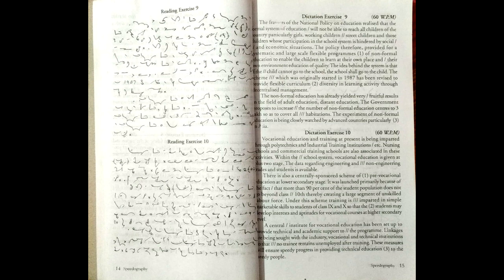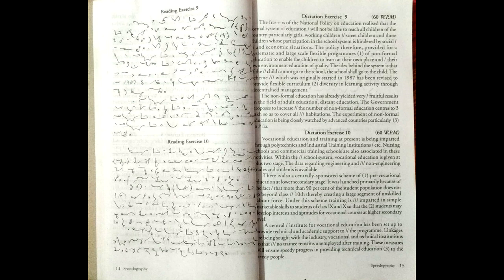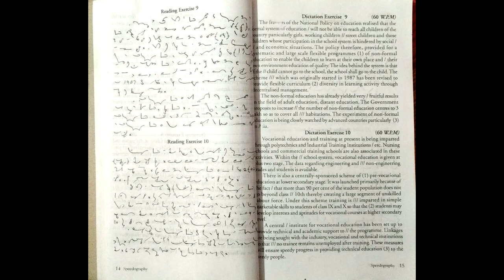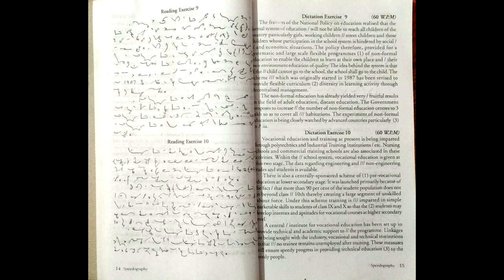#09| Vol.1| 80WPM | G.D.BIST Shothand Dictation Magazine | 300Words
Shorthand (Steno) Dictations for the aspirants of SSC, State Subordinate Staff Selection board (State SSC) and other PSU Subordinate Stenographer jobs.